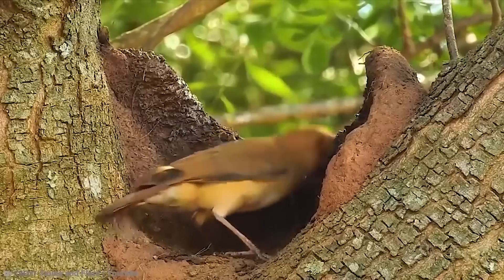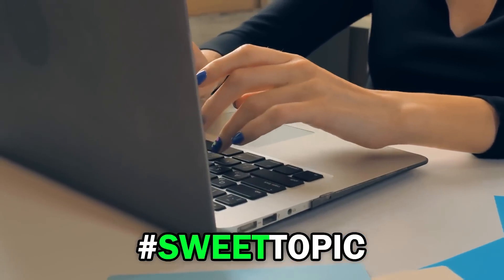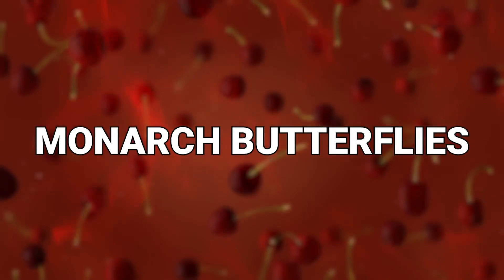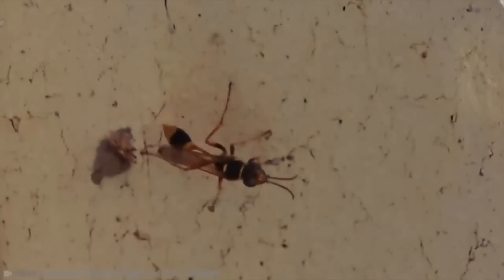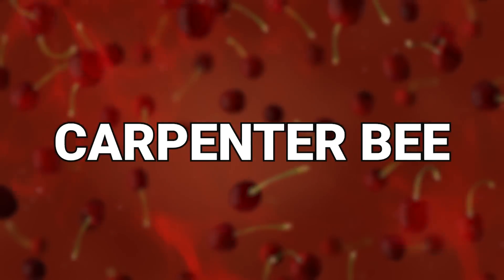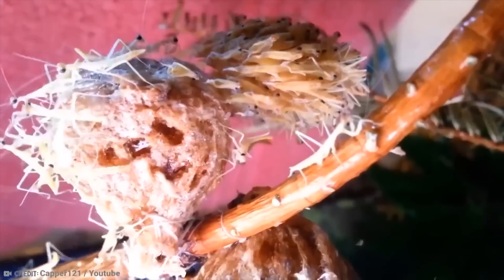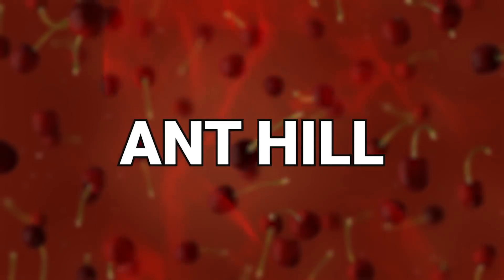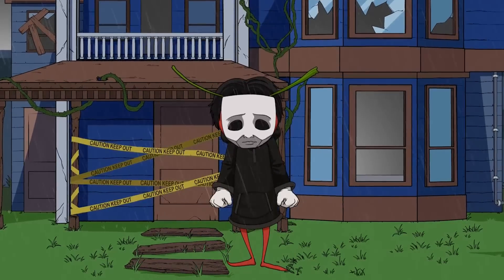20 Most Amazing Homes Built by Animal Architects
Humans aren’t the only creatures on God’s Earth capable of designing and building interesting homes. There are a lot of animals that could rival the greatest human architects. So many in fact that this is actually our second video on the subject! These are the 20 most amazing homes built by animal architects #2!